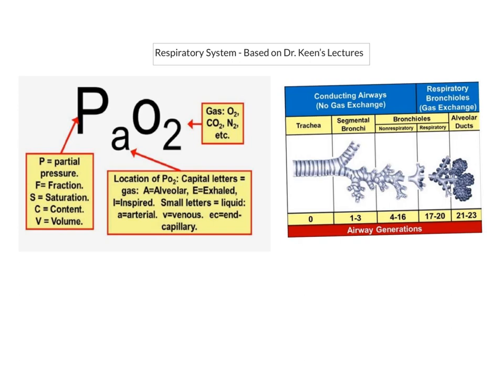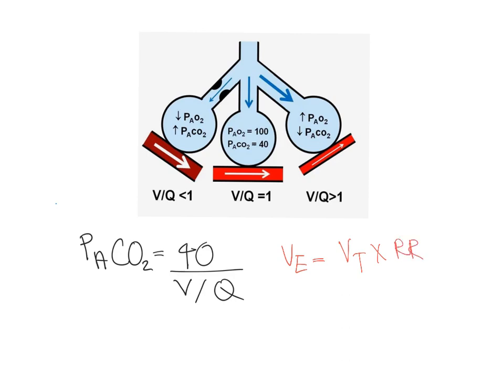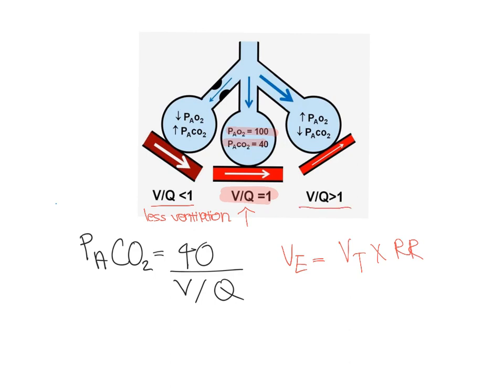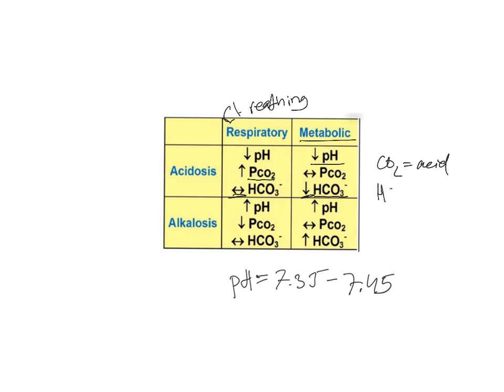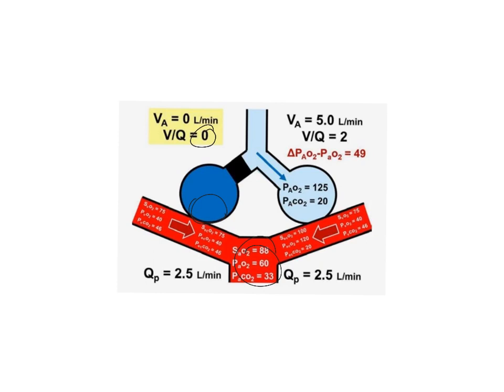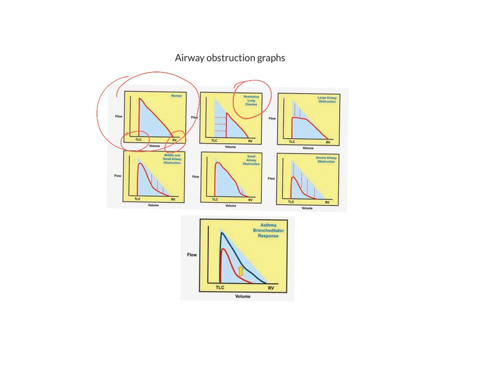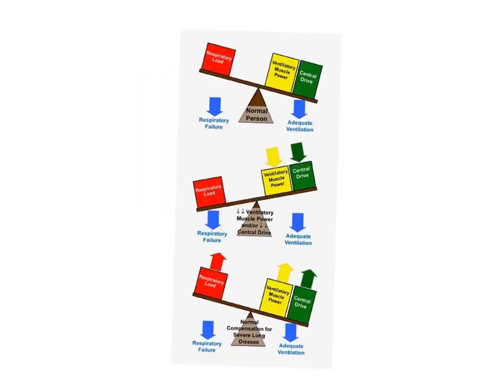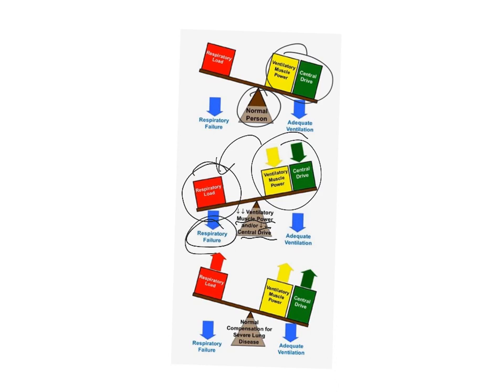Biological Systems | Respiratory System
USC School of Pharmacy Supplemental Instruction Leaders Helena Mahsaradjian & Anh Vo cover major concepts involved in the respiratory system.